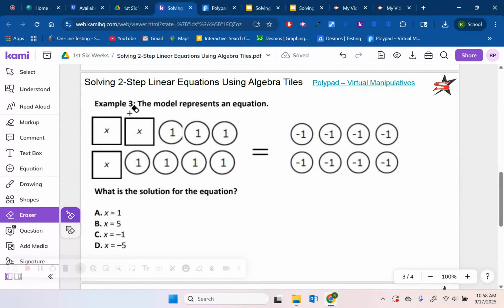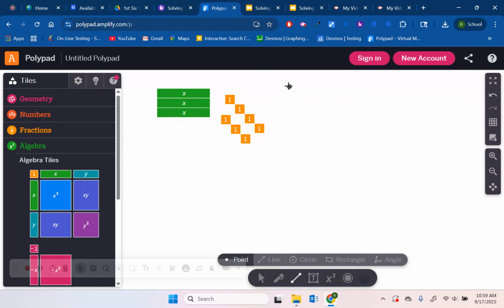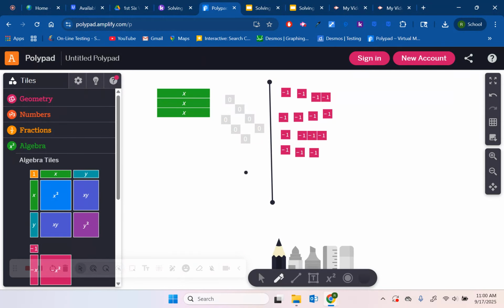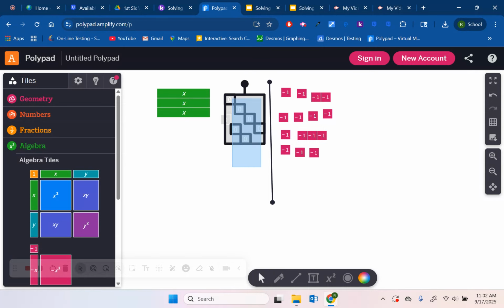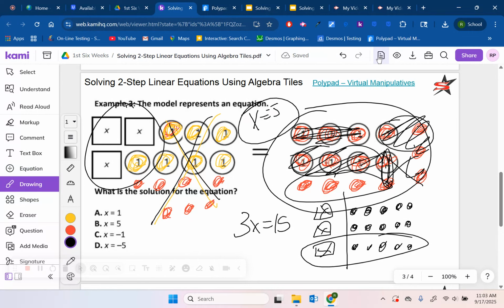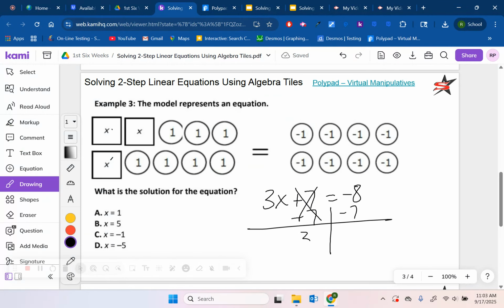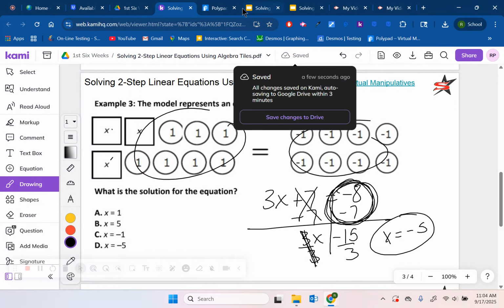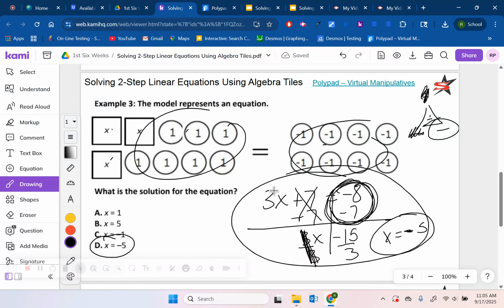2 Step Equations #3